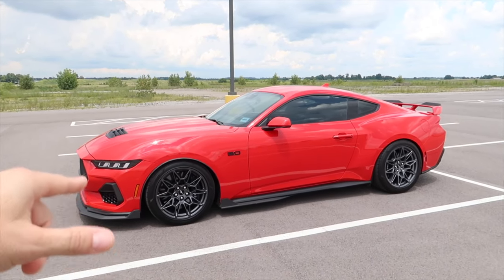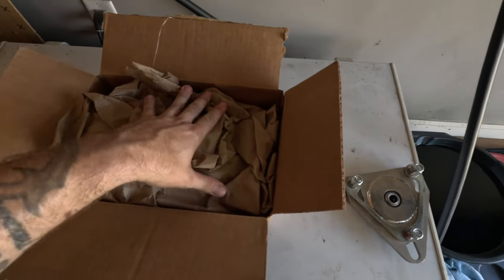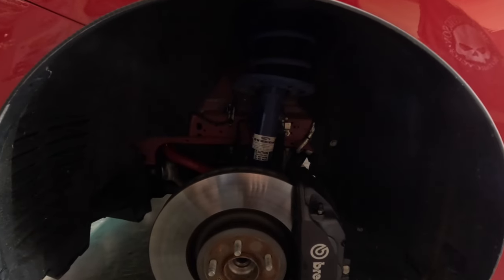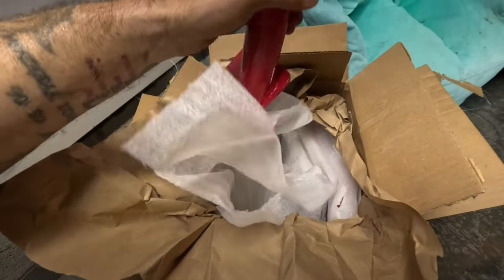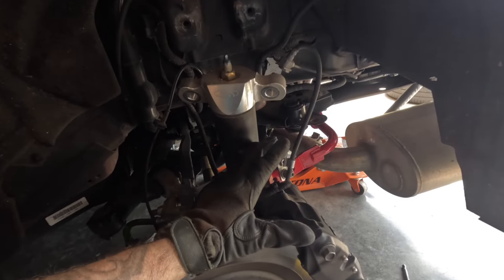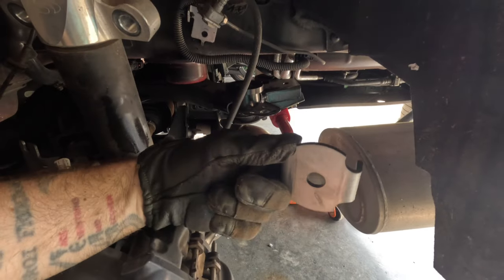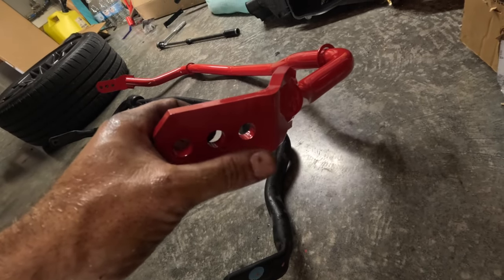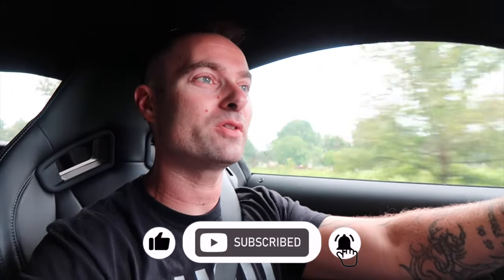MY 2024 MUSTANG GET'S BMR FULL TRACK SUSPENSION *FEELS LIKE A GO KART?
Huge upgrades today on my 2024 Ford Mustang GT from BMR Suspension. I added their adjustable sway bars, caster camber plates, handling springs, cb005 cradle subframe lockouts and more. But how does it feel on the road? Let's take a drive and find out!

SAVE MONEY ON PARTS:
MY VEHICLES:
2022 HARLEY DAVIDSON STREET GLIDE ST
2024 FORD MUSTANG GT
2022 FORD F-150 XLT FX4